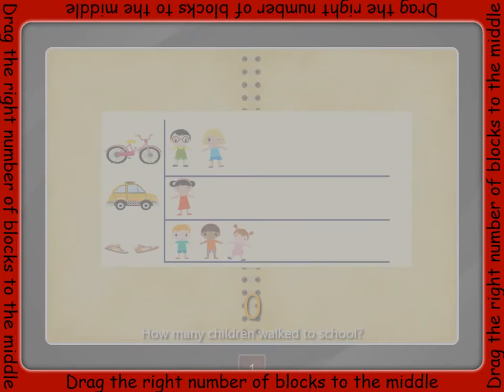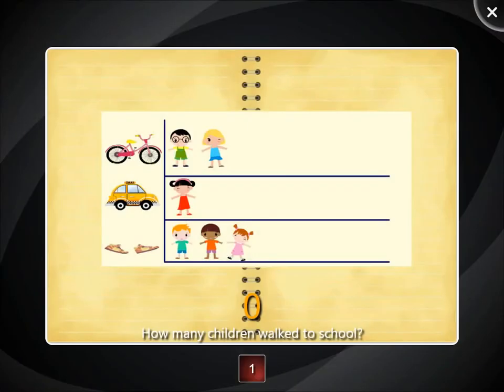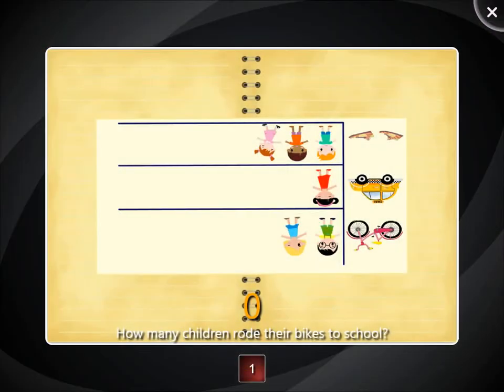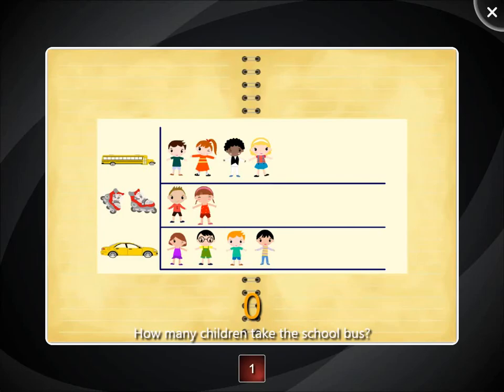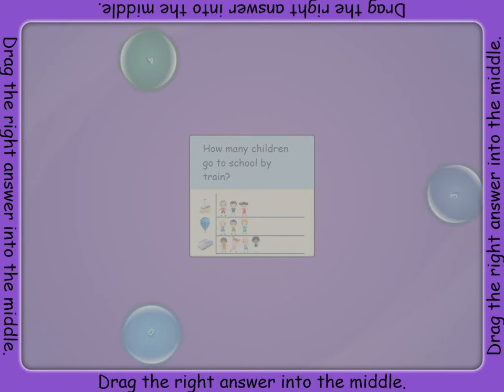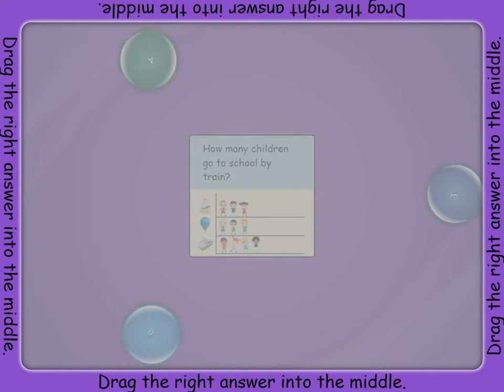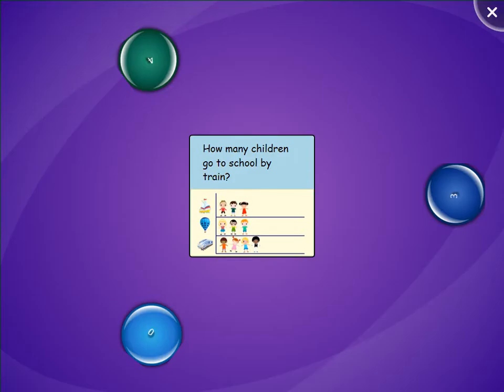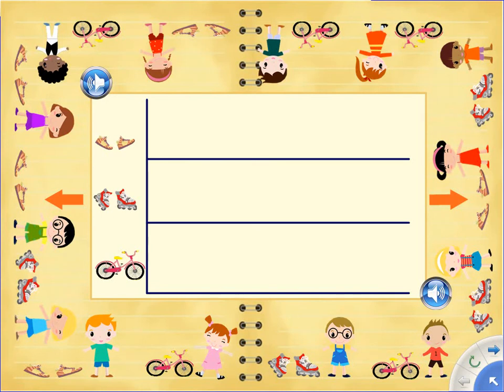SMART Table Activity - How did they get to school?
Child collects data and organizes it in a graphic representation.